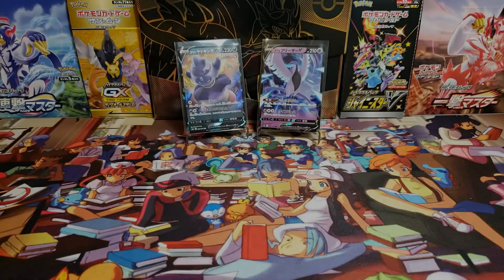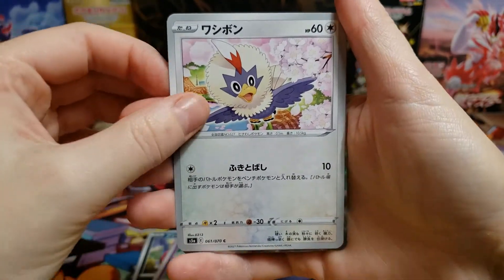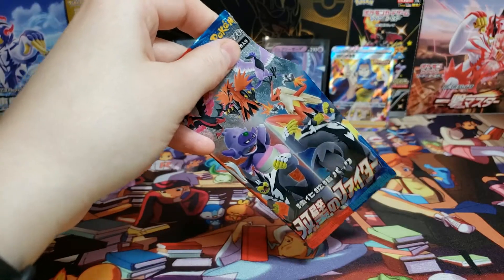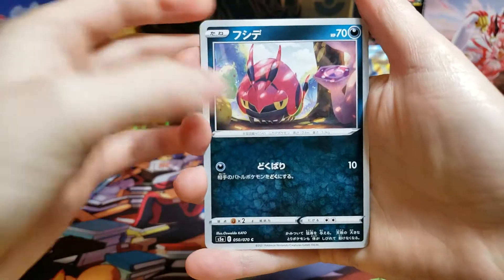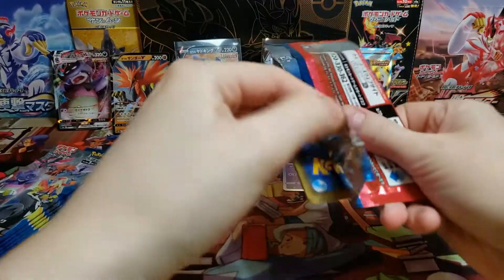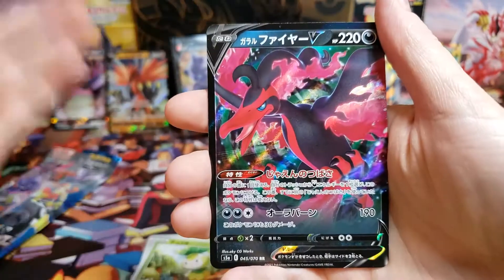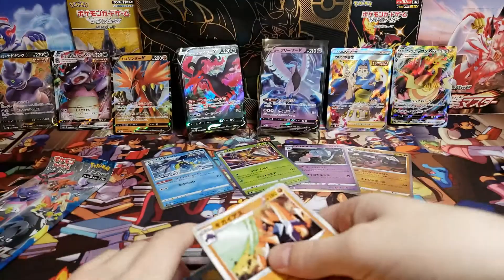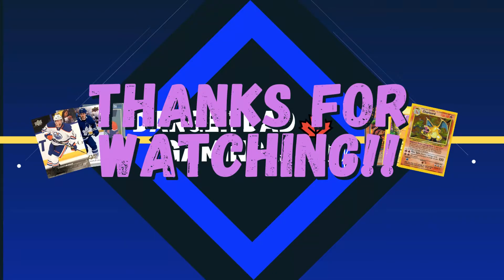Pokemon Matchless Fighters Japanese Booster...WOW!!!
Open more Pokemon Matchless Fighters Japanese packs and WOW!!!  We hit the mother load.  Some fantastic pulls from the box.

Leave a comment to let us know how we are doing.  Thanks